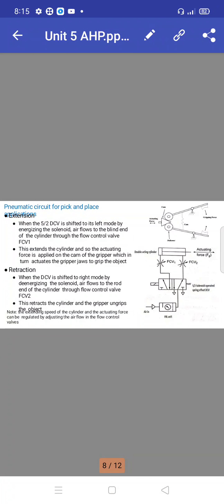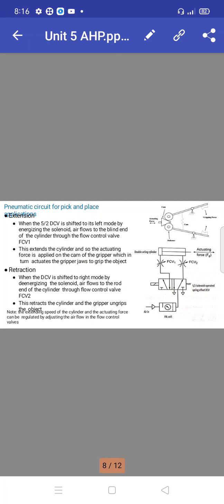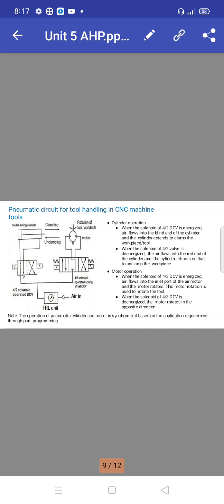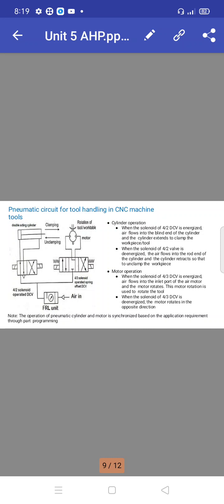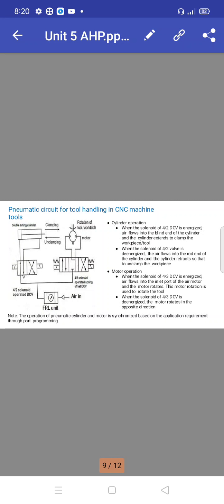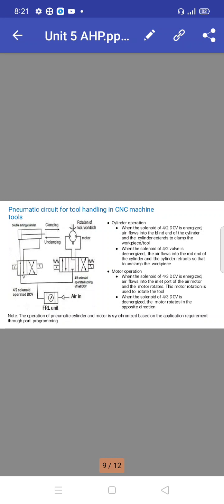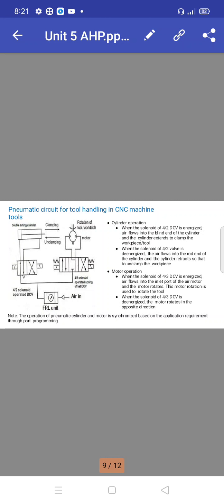Applied hydraulics & Pneumatics Unit 5_5